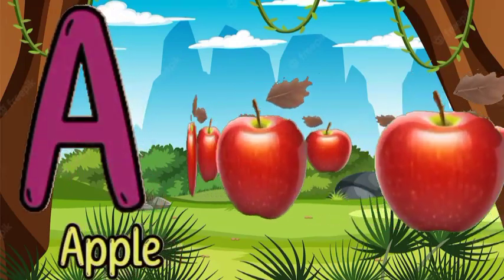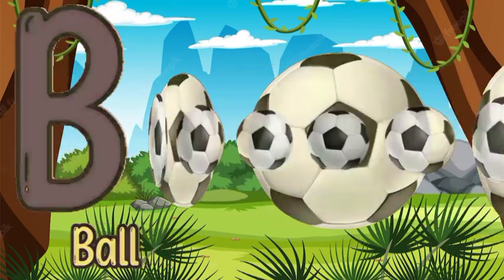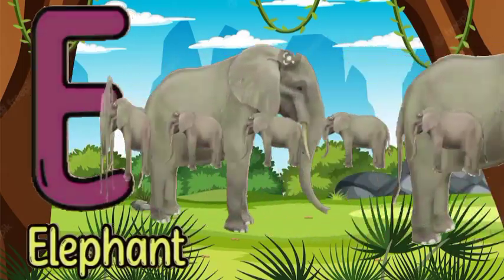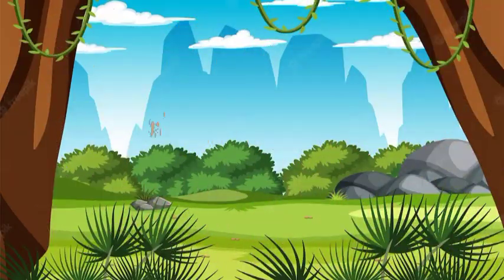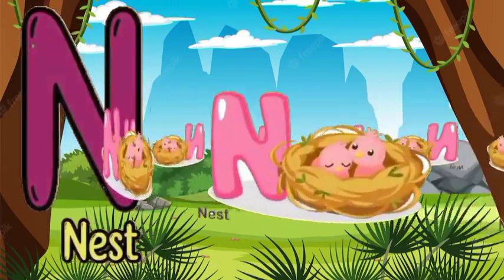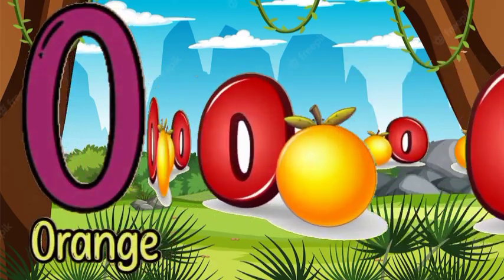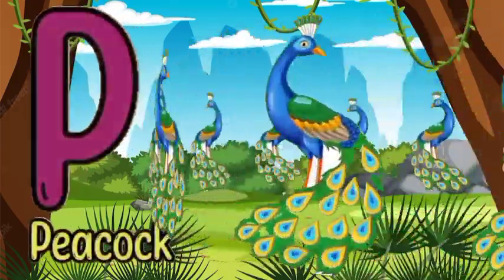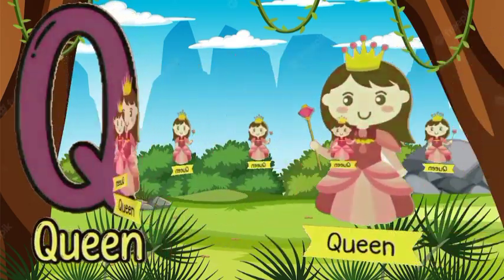A for apple,B for boy | Phonic Songs | Phonics Sound | abcd learning | Alphabet learn